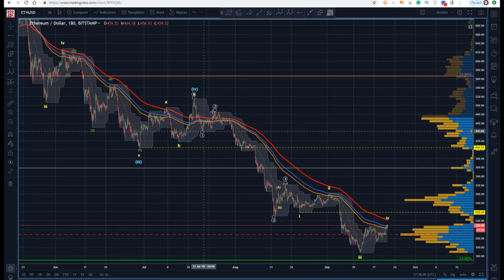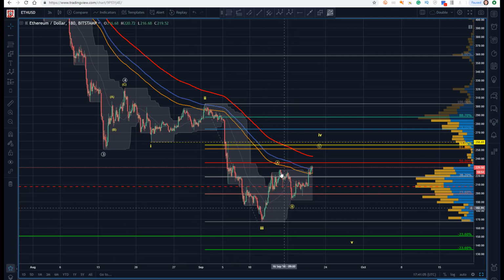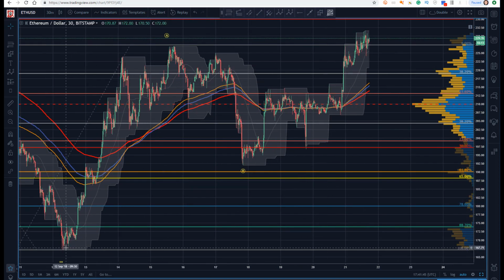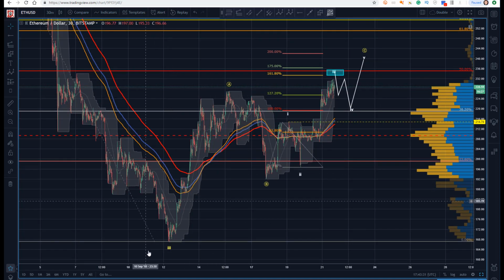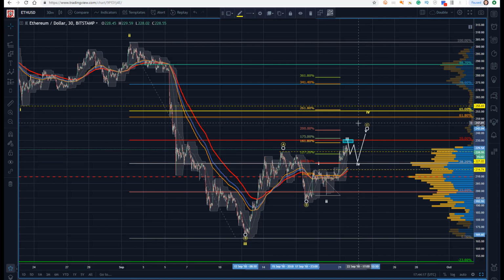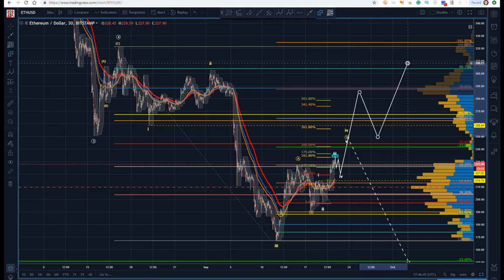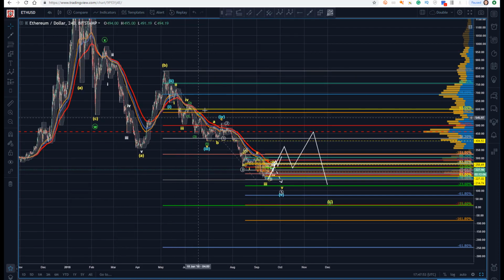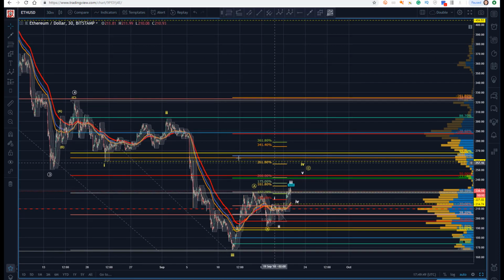Ethereum Technical Analysis (ETH/USD) : Bear Necessities... [09.21.2018]